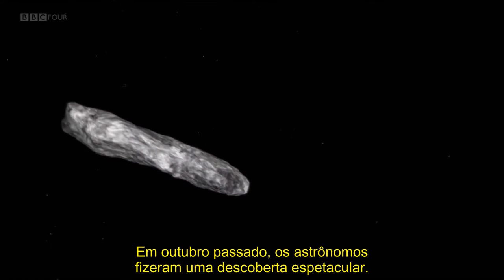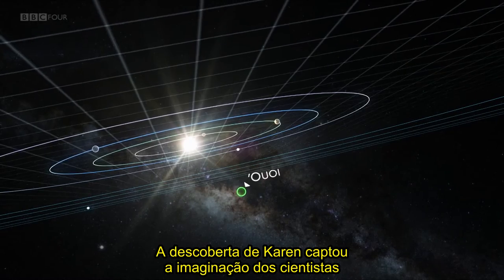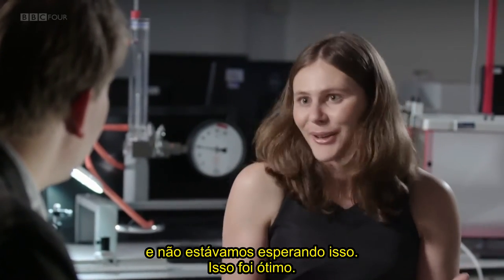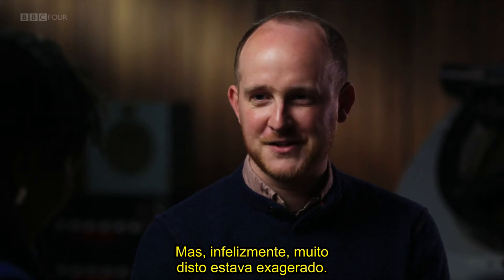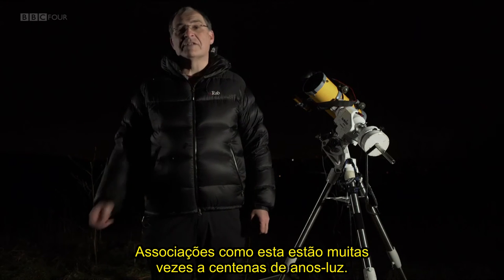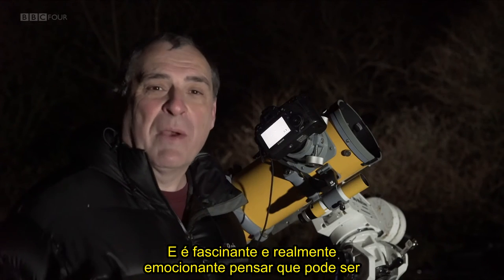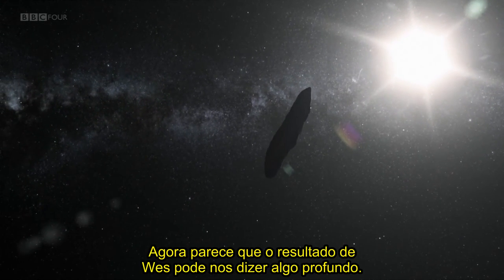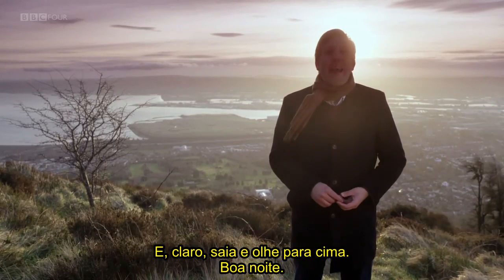O Céu Noturno - O Mistério de Oumuamua - HD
Sinopse: " Em outubro de 2017, os astrônomos fizeram uma descoberta espetacular - eles descobriram o primeiro objeto a visitar nosso sistema solar do espaço exterior. Eles deram-lhe um nome apropriadamente exótico ... 'Oumuamua. Sua descoberta desencadeou um furacão da especulação da imprensa e uma grande investigação científica. Para investigar esta espectacular história de detetive astronômica, The Sky at Night vai para a Queen's University em Belfast, que se tornou o centro da pesquisa científica sobre esse visitante cósmico. Quando eles o descobriram pela primeira vez, todos os cientistas sabiam que era pequeno, estava viajando rápido e veio de fora do nosso sistema solar. Sua descoberta provocou uma série de perguntas. O que isso se parece? Como se formou? Do que foi feito? De onde veio isso? Para responder a essas perguntas, a equipe junta todas as pistas que os cientistas extraíram da pequena quantidade de dados coletados quando 'Oumuamua flashed através do sistema solar. Esta análise forense - incluindo novas revelações exclusivas - significa que agora podemos juntar a imagem mais abrangente desse objeto extraordinário."